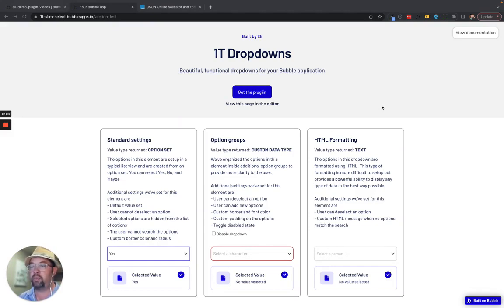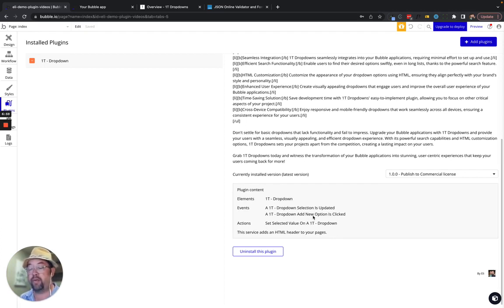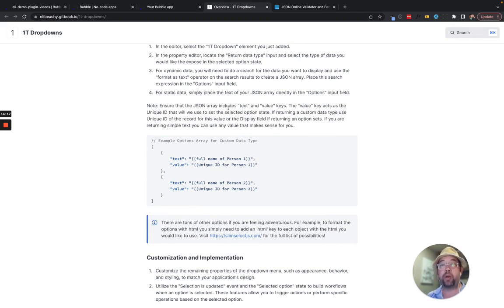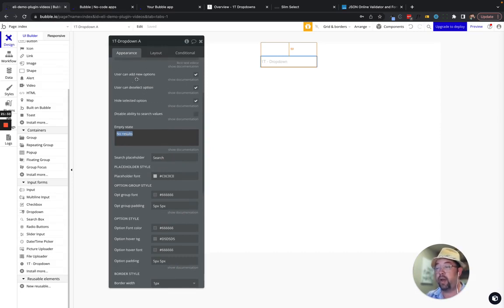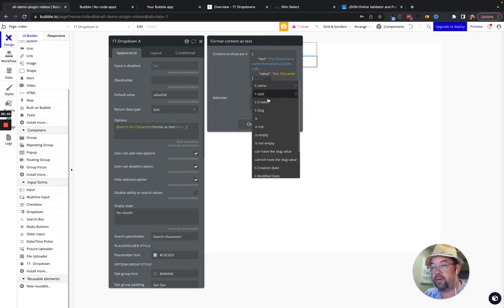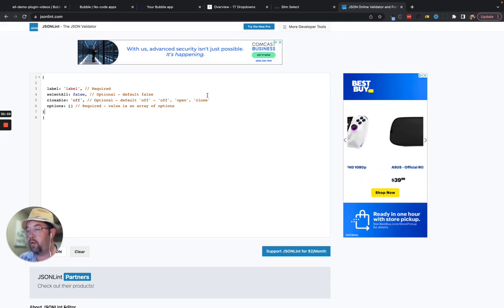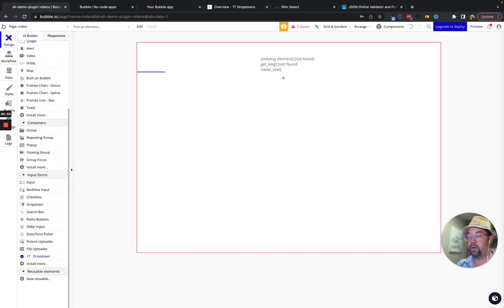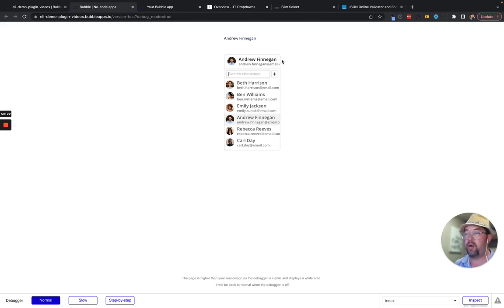Introduction to the 1T Dropdown plugin for Bubble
In this video, I'm going to show you how to set up 1T Dropdown plugin for Bubble, a plugin that allows you toe asily integrate powerful search functionality into your dropdowns. Allow your users to find their desired options quickly, even in long lists. Whether it's selecting a location, picking a category, or choosing from an extensive list of options, 1T Dropdowns makes searching effortless and saves valuable time.

You can do pretty much anything from just the standard list of options in a dropdown to adding searches, designing exactly what those options look like, requiring mandatory options, and the ability to add new options. I'll walk you through the basic set up with JSON, how to install the plugin into your editor, and how to use it to build a dropdown. I'll also show you how to group options and how to design your options using custom HTML.